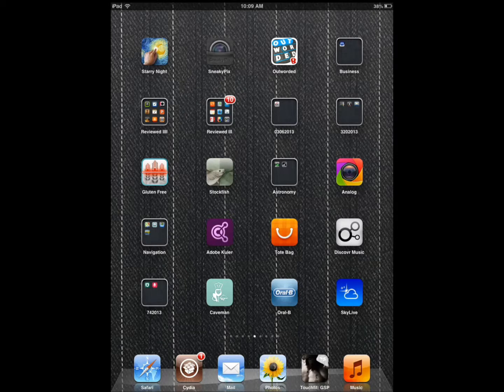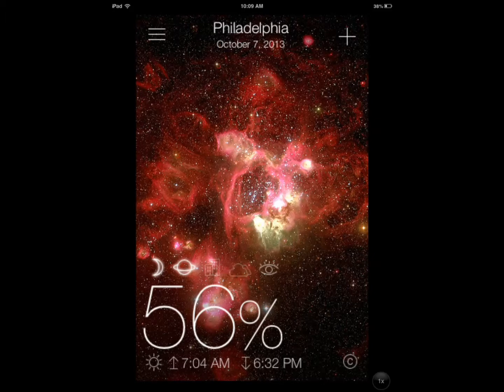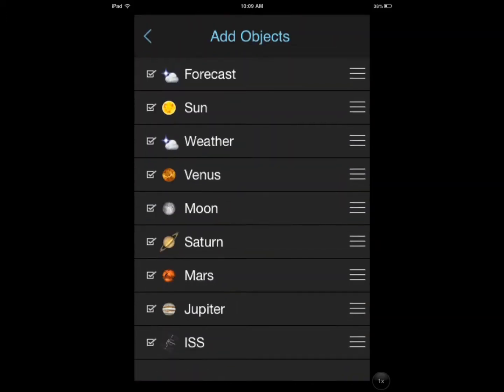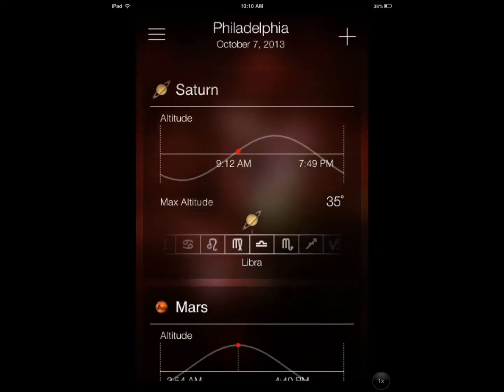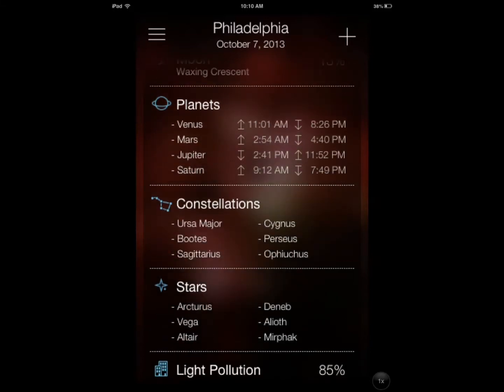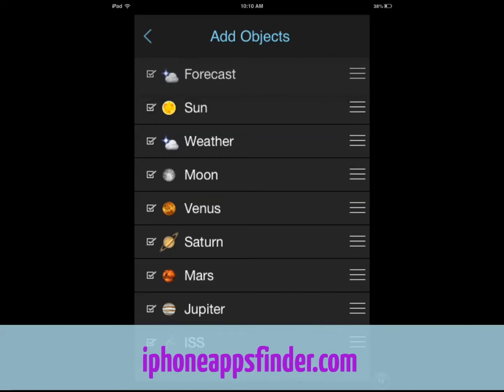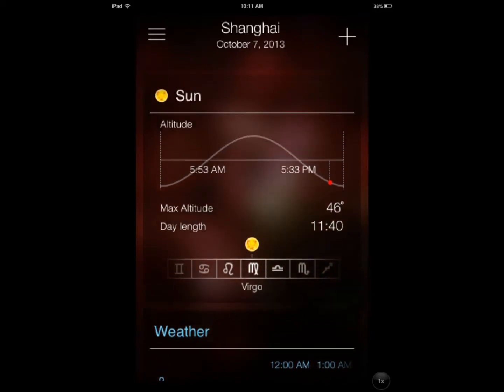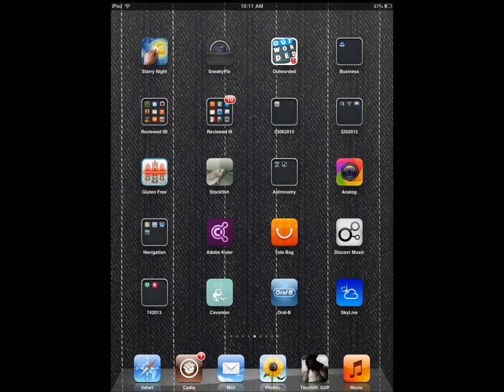Sky Live Astronomy Weather App for iPhone for Stargazing Forecasts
Sky Live is a beautiful application that provides you with stargazing conditions for your location. You can pick and choose the objects that you like to track. The app is by the folks behind Star Walk and Solar Walk.